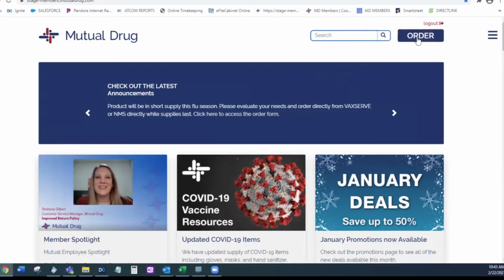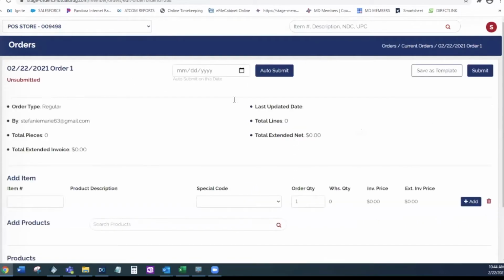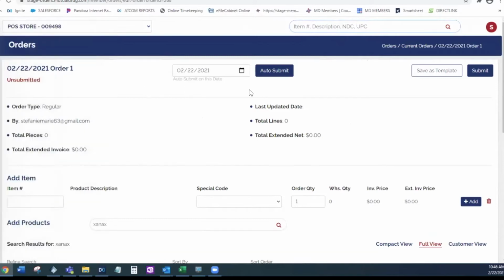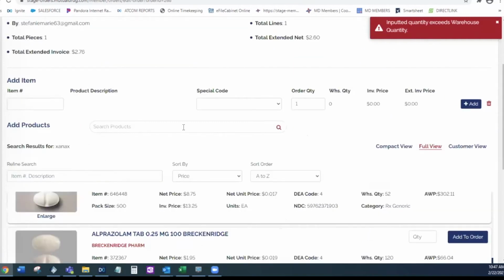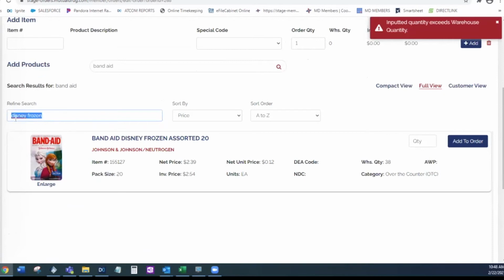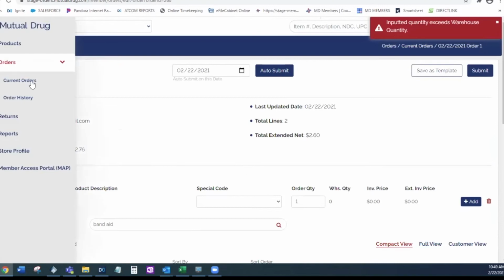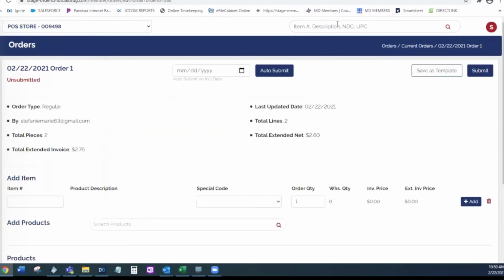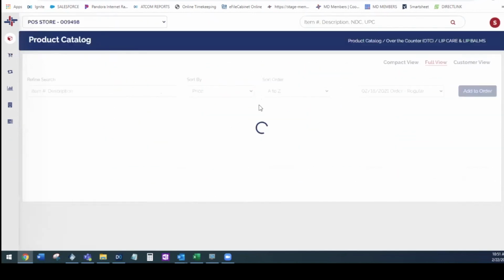MAP Nav 2 22 Placing Order Inventory Search